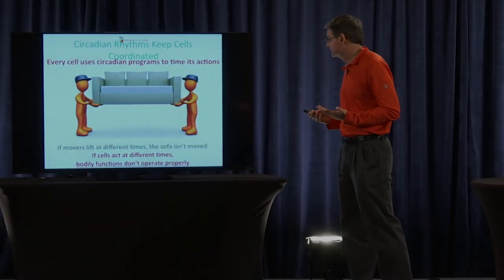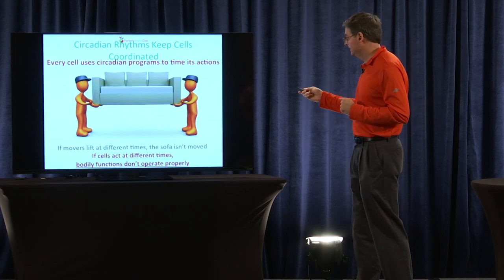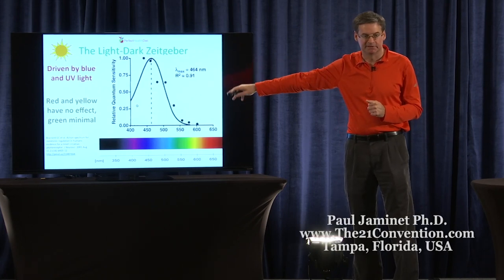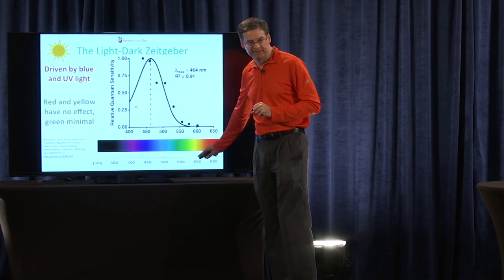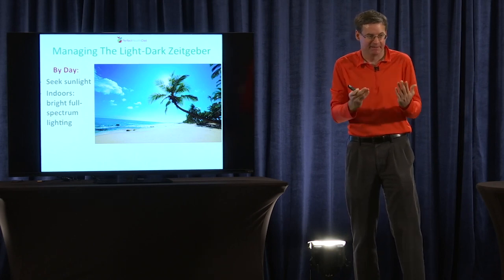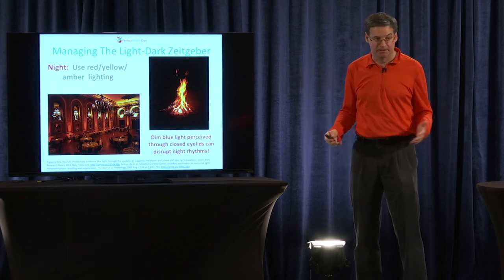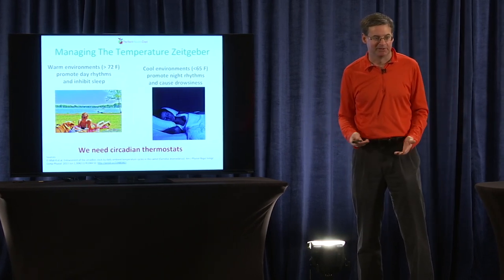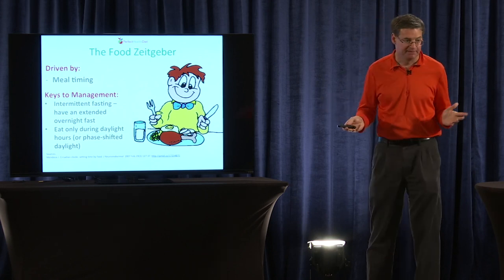How to Maintain Your Circadian Rhythm | Dr. Paul Jaminet Ph.D.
This is a talk on what it takes to be a man with perfect health. You’ll learn the practical strategies of diet and lifestyle so that you can get in great shape and build a body that functions optimally so you will have more energy and live a long time.

In the full length presentation you will also learn:

- The hobby all centenarians have in common.
- How neglecting your circadian rhythm can take decades off your life.
- 3 simple diet changes that will create a healthy gut.

Paul Jaminet, Ph.D. Author of Perfect Health Diet and a leading health and nutrition thinker, Paul came to the health field by a roundabout path. He started his career as an astrophysicist, became a software entrepreneur during the Internet boom, and then a strategic advisor to entrepreneurial companies.

But a chronic illness, and eight years of research, led Paul and his wife to develop the diet and lifestyle interventions of the Perfect Health Diet. Thousands of readers have since experienced improved health from the Perfect Health Diet prescription.